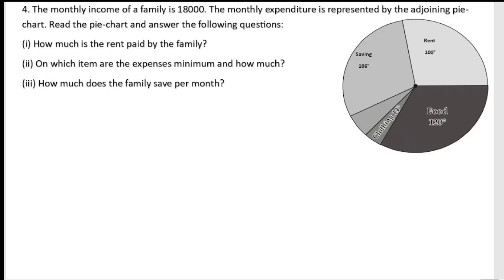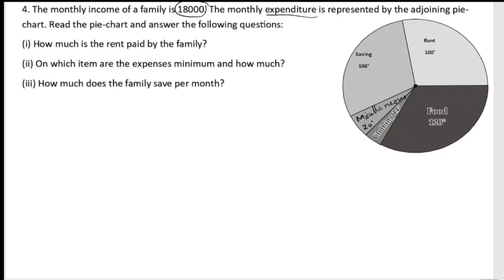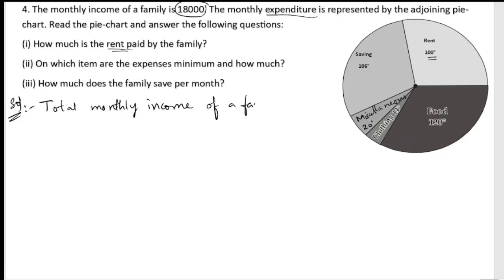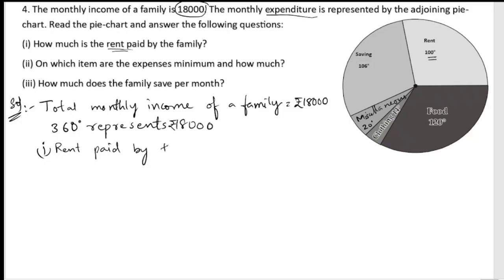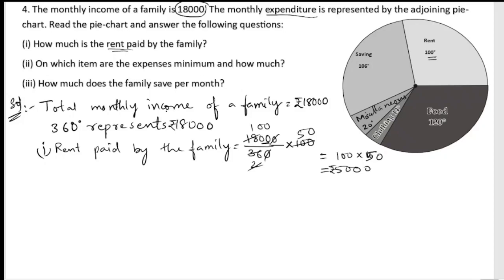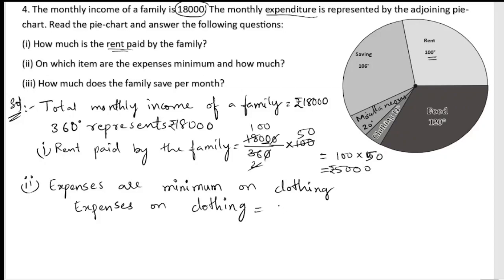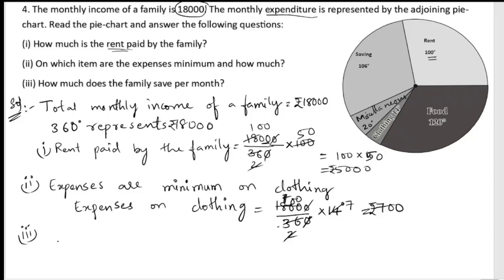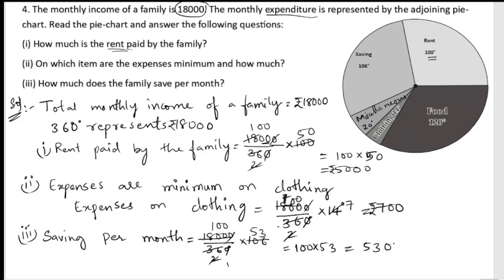4. The monthly income of a family is 18000. The monthly expenditure is represented by the adjoining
4. The monthly income of a family is 18000. The monthly expenditure is represented by the adjoining pie-chart.

Read the pie-chart and answer the following questions:

(i) How much is the rent paid by the family?

(ii) On which item are the expenses minimum and how much?

(iii) How much does the family save per month?